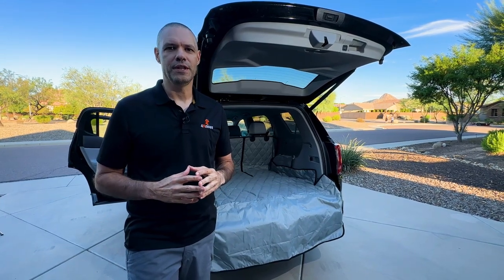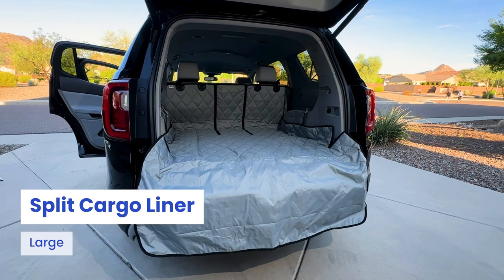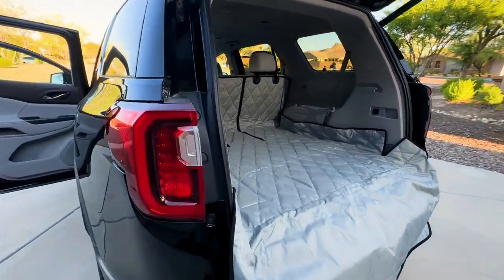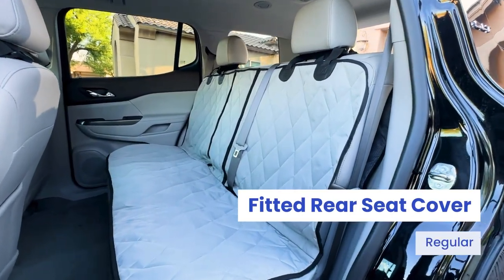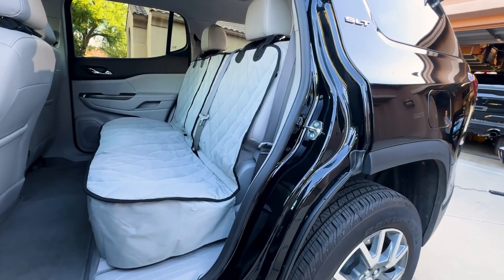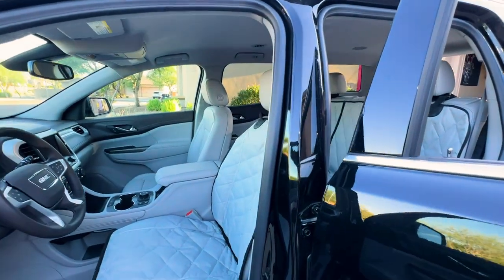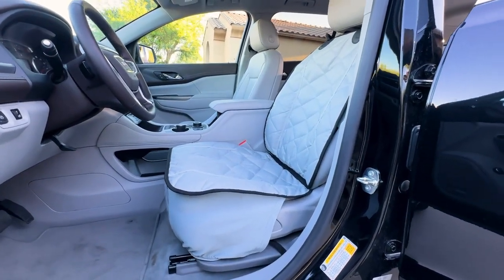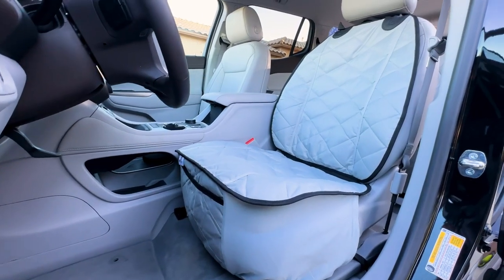GMC Acadia Rear Seat Cover, Cargo Liner And Front Seat Covers by 4Knines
The best dog seat rear seat cover, cargo liner and front seat covers for your GMC Acadia.

Regular size fits best

One size

Large size fits best

Below you will find more information about 4Knines and its various dog seat covers and related products:

 Durable Craftsmanship
The heavy-duty material and professional stitching job are both essentials to keeping your seat cover dog proofed. Whether your dog is excitedly pacing, sheds like a golden retriever, or is prone to accidents, the durable craftsmanship of this product won’t give in.

• Quality Materials
4Knines covers stand the test of time and use. These covers have been field tested for years and have been refined over time and thousands of customer reviews and feedback. 4Knines uses the highest quality materials from durable fabric, stronger clips, reinforced stress points to UV coated headrest straps that will not disintegrate in the sun.

When you’re ready to clean these seat covers, simply unhook the clips at the top of each headrest and hose it down outside and leave it to hang dry; it’s really that easy!

• Easy Installation
The ready-clip system each cover comes with neatly hooks across the back of each headrest, no matter if you choose a hammock or non-hammock seat cover. Not only is it easy to install in seconds, but it keeps your vehicle’s interior looking its best with a revolutionary design dog car seat cover.

• Free of Harmful Chemicals
When we first started the 4Knines shop, we discovered that most dog accessory manufacturers sprayed their items down with harmful chemicals or use materials with trace amounts of heavy metals.

Learn more about our car seat covers and protectors for various makes & models of automobiles from our playlists here:

Giving Back

When you purchase a 4Knines cover, you are getting the best dog cover on the market AND you are supporting the pet community. At 4Knines, we believe in giving back! Since day one, 4Knines has donated a percentage of every sale to animal advocacy groups. In addition, we support and showcase the great work of various animal advocacy groups in our Monthly Spotlight articles. You can find out more about our giving back campaigns here: